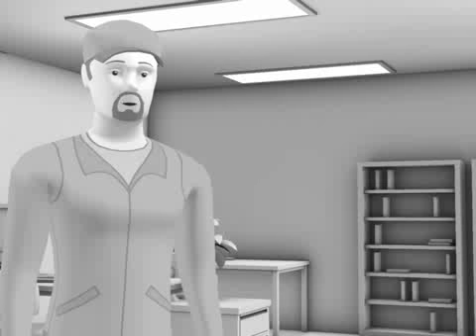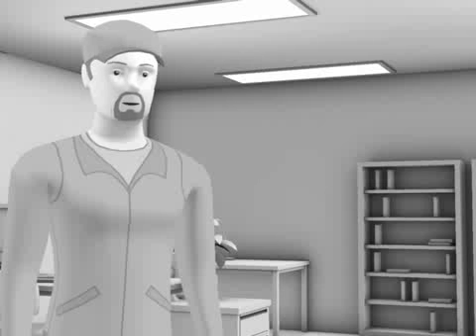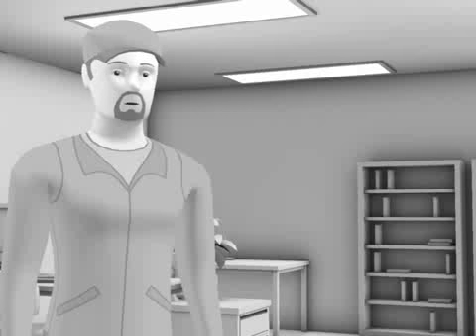Bob's report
Bob's boss wants him to complete a report